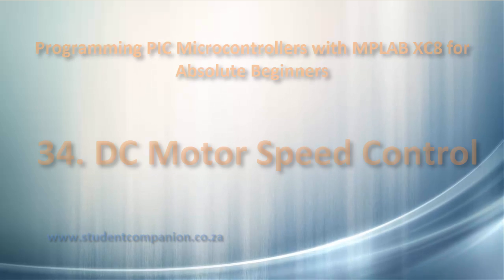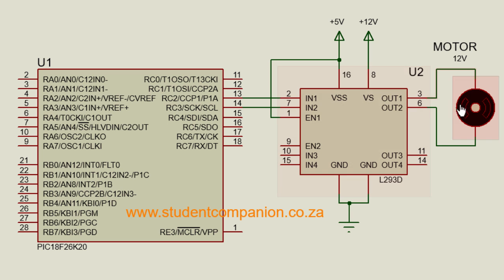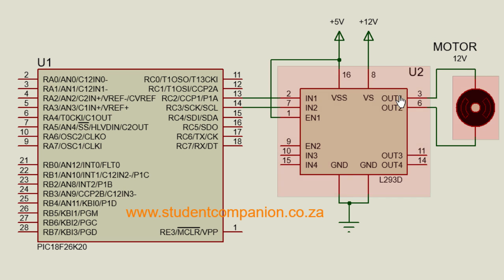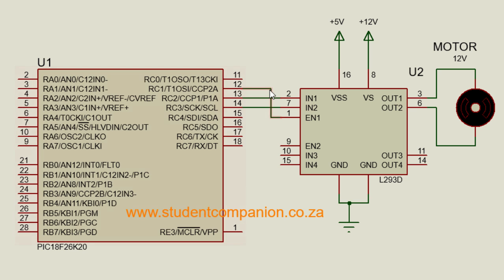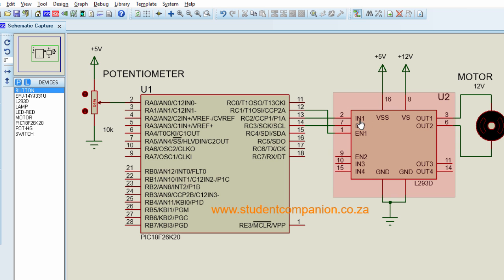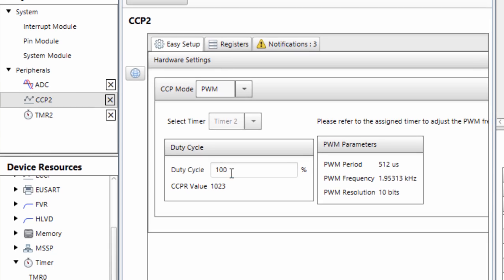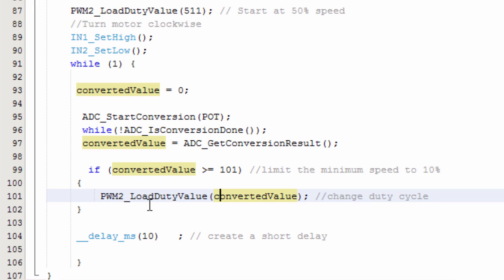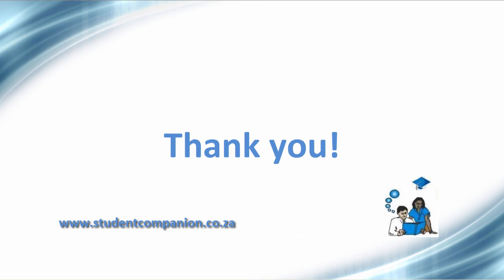34- DC Motor Speed Control | MPLAB XC8 for Beginners Tutorial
DC Motors are used in industrial, comercial and domestic applications. Learn how to control the speed of a DC Motor with PWM of PIC Microcontroller using MPLAB Code Configurator.